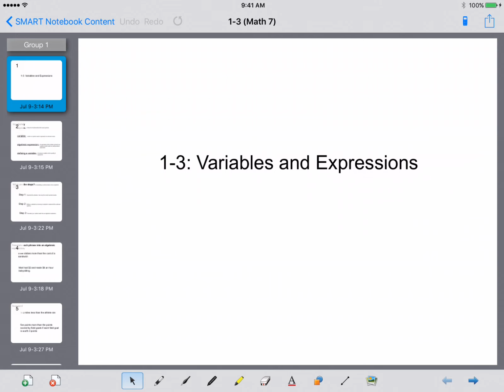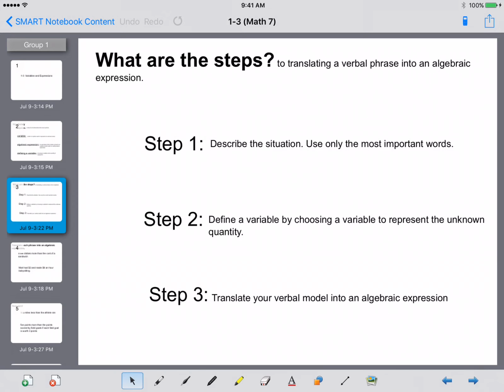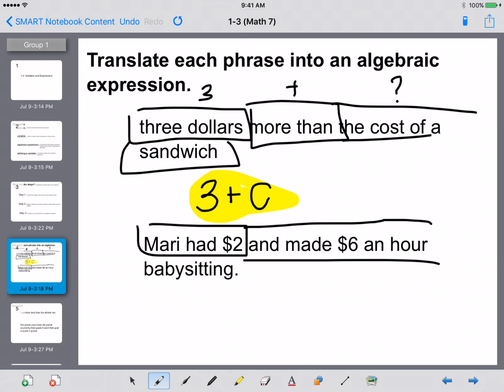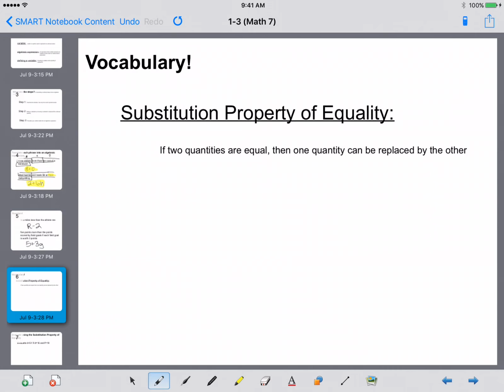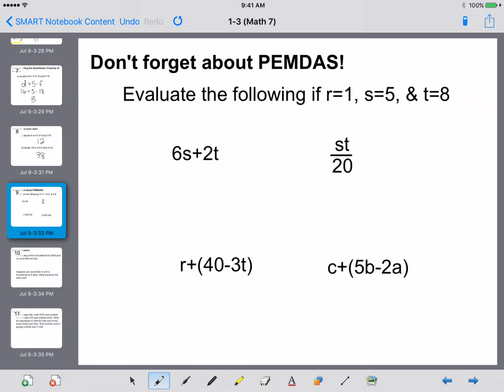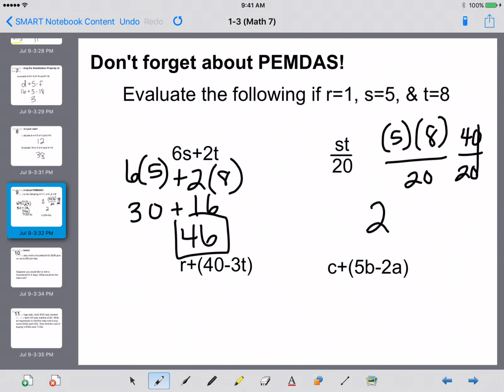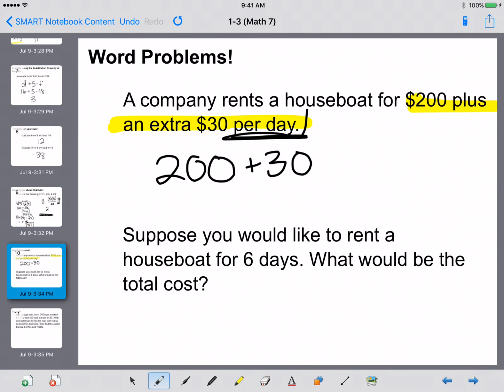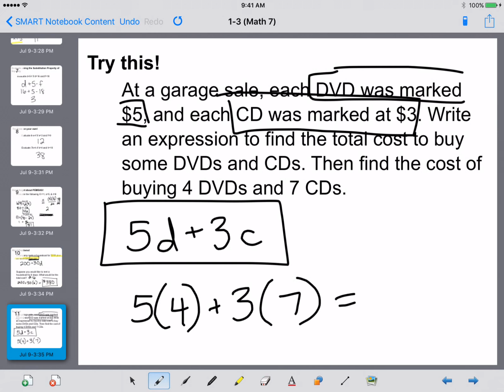1-3 (Math 7): Variables and Expressions